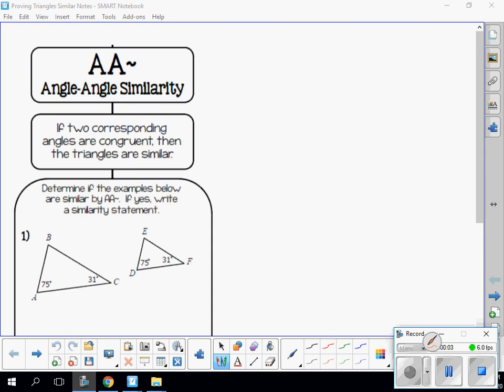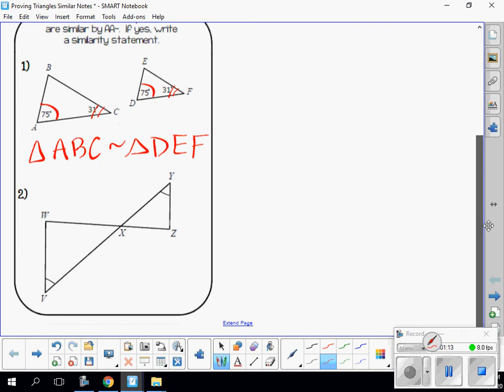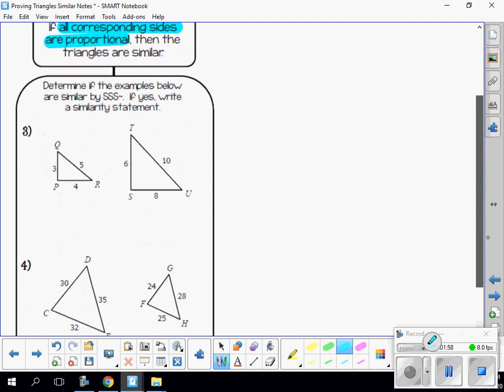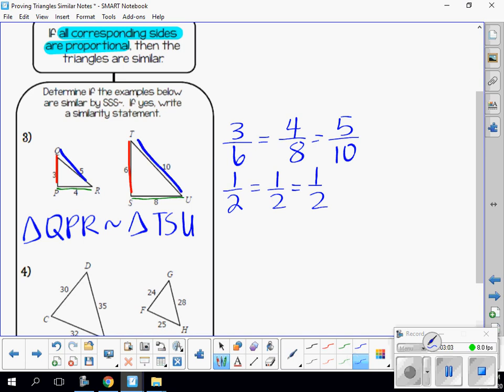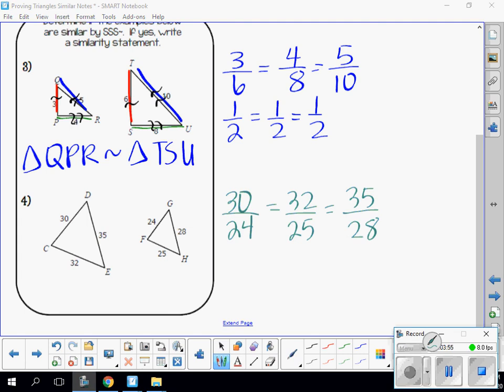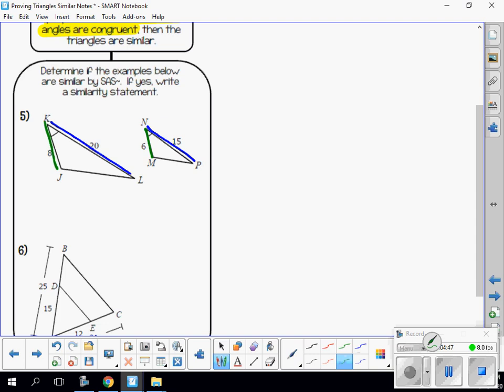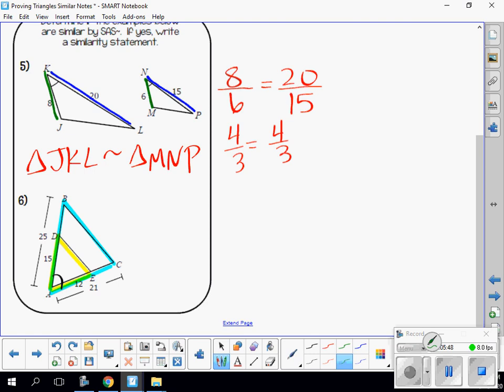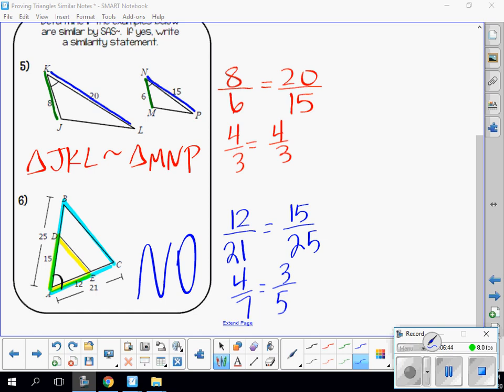Proving Triangles Similar Notes Wagner